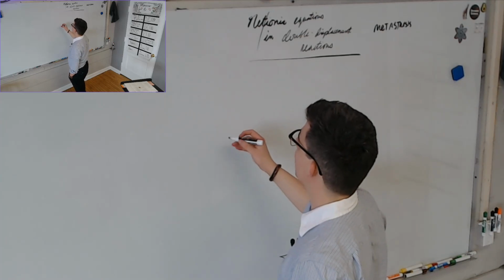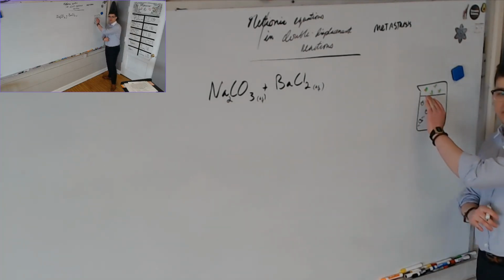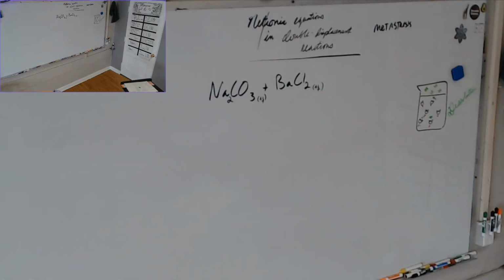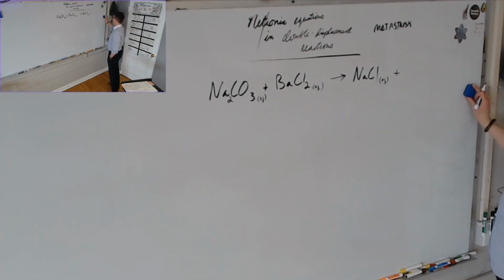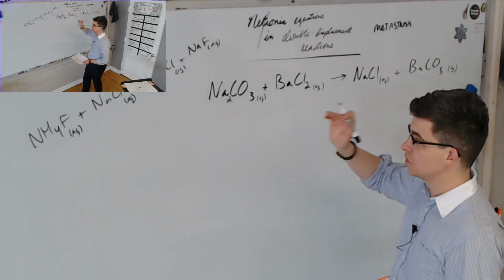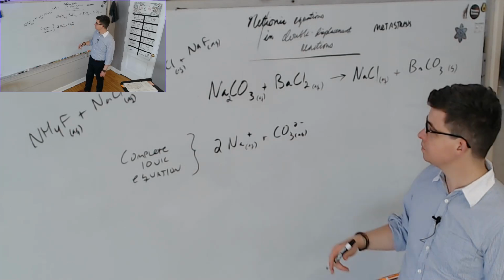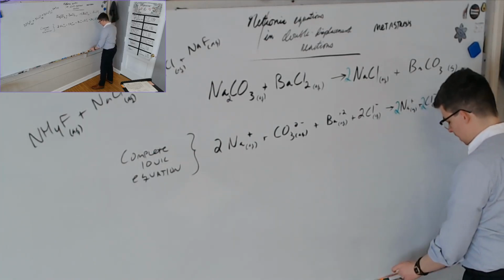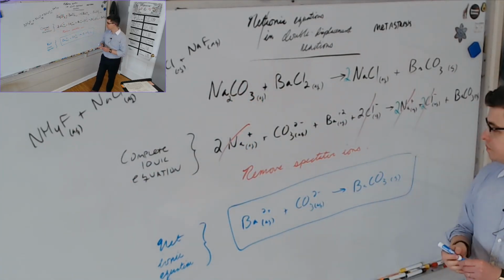Chemical Reactions (Pt. II) - Metasthesis reactions - Chemistry I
In which we discuss net ionic and complete ionic equations.